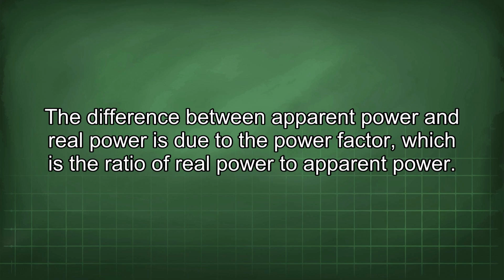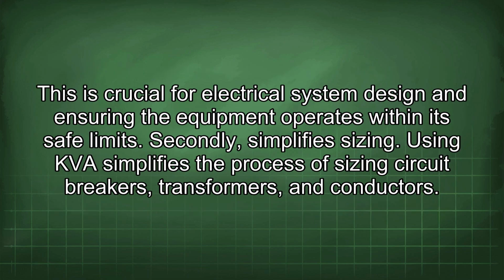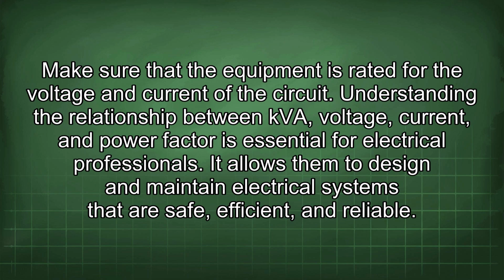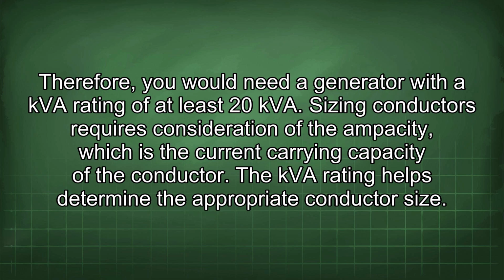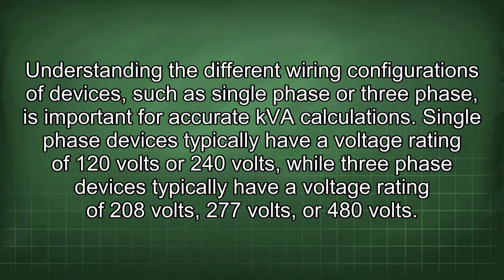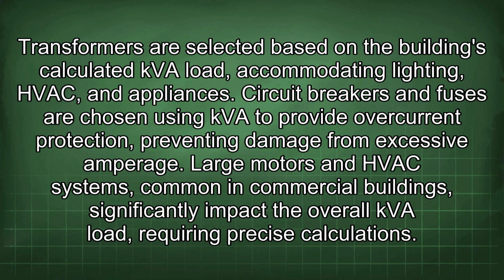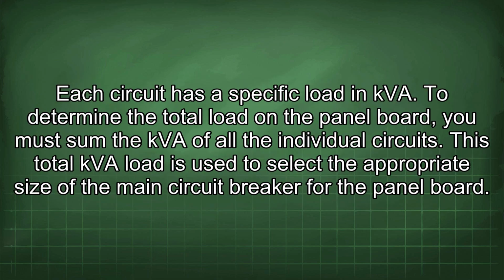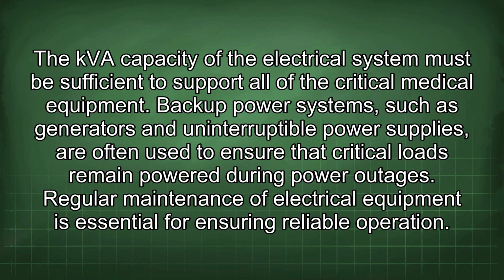Understanding VA and kVA Ratings Simplified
VA and kVA ratings offer a comprehensive way to represent a device's electrical characteristics. They simplify load calculations by accounting for various voltage and current configurations. Using KVA allows for easy comparison of different devices.